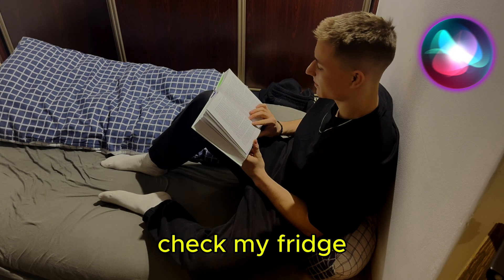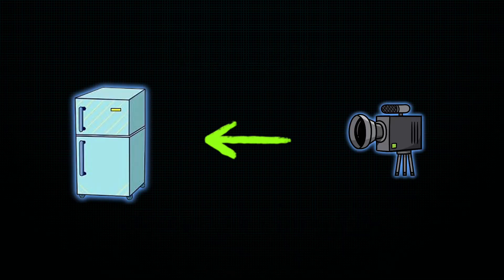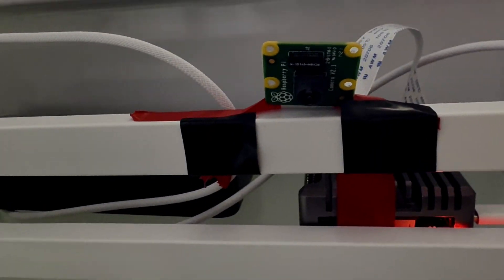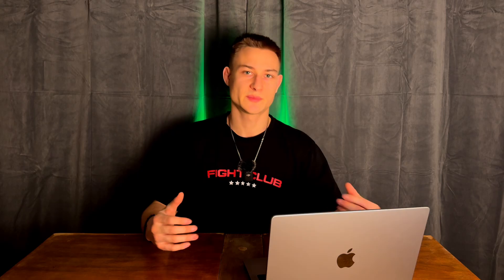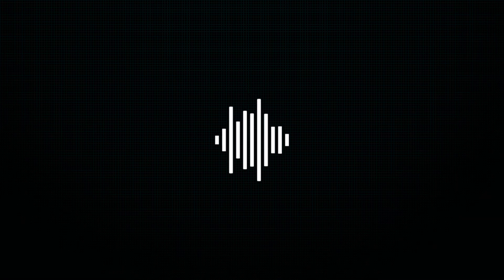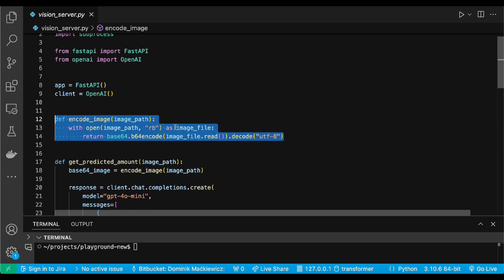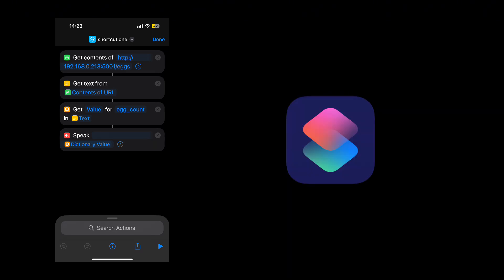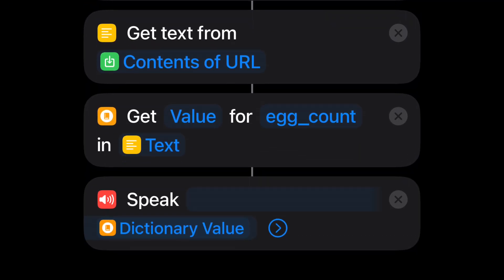Home Automation with Raspberry Pi and Siri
00:00 Intro
00:42 system overview
1:29 non-tech explanation
2:27 energy waste problem
2:47 tech explanation & code